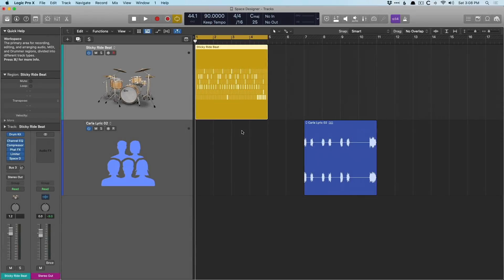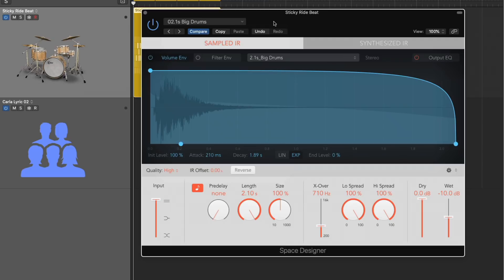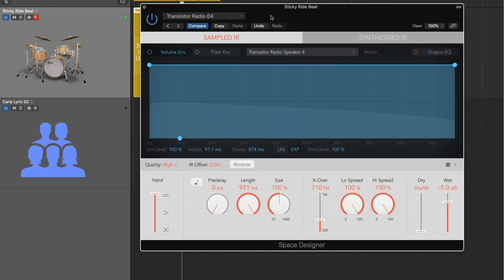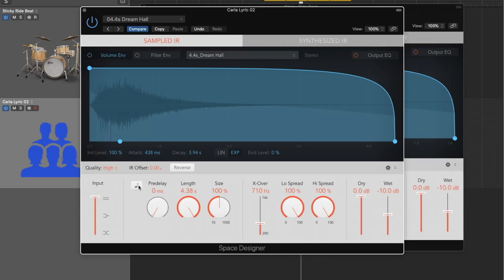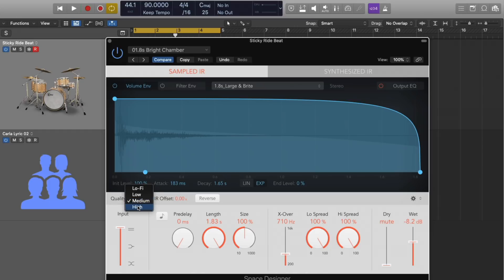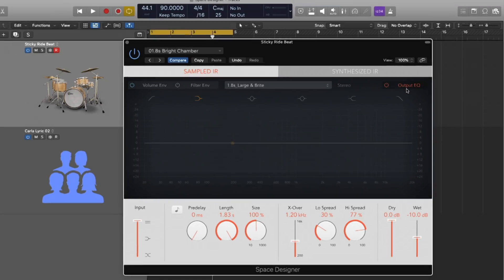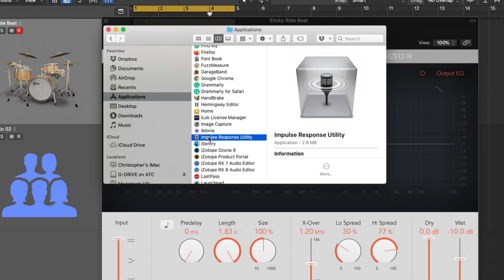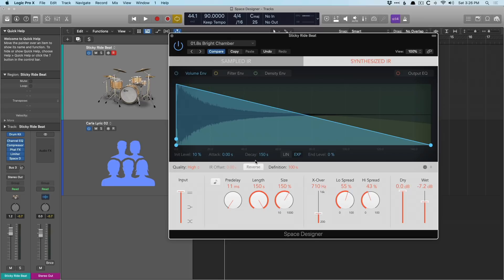Explore Spaces You Never Thought Possible With Space Designer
**Enjoy this video on Space Designer? Never miss a reason Why Logic Pro Rules.

Space Designer is Logic Pro X's awesome Convolution-based Reverb. Recreate the sounds of any Space, Special FX, Speaker, or anything else.